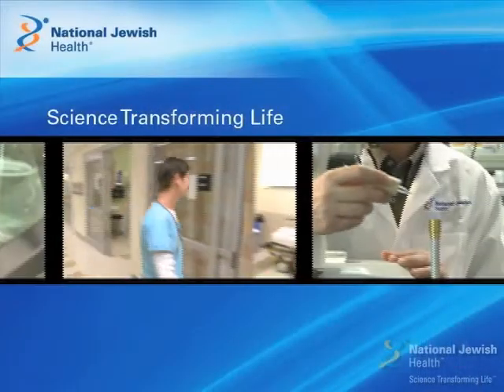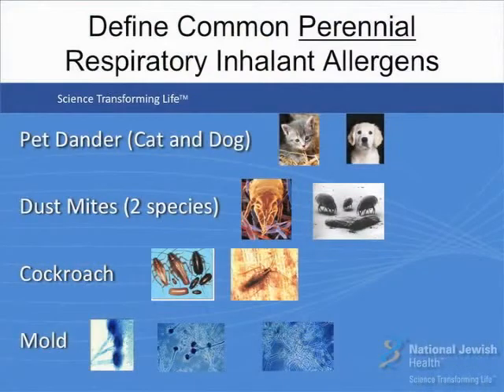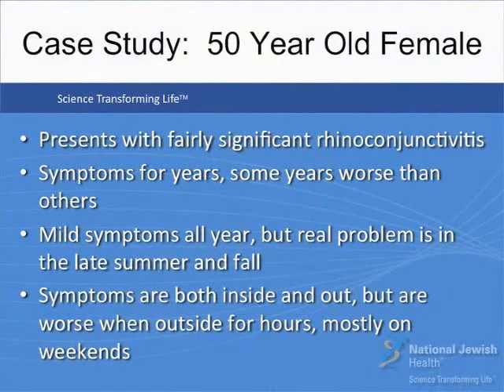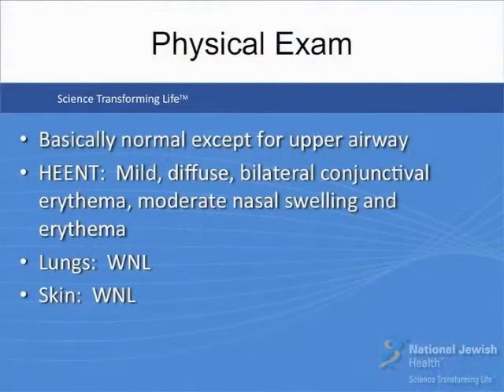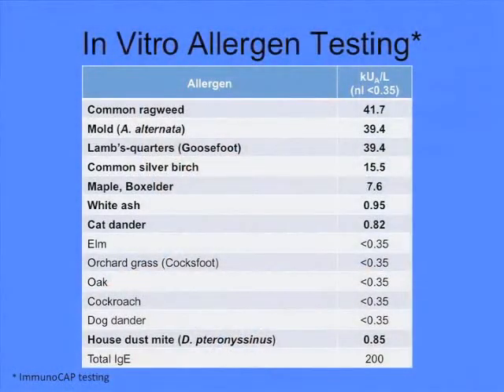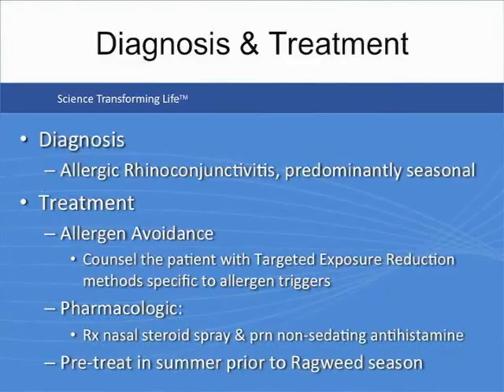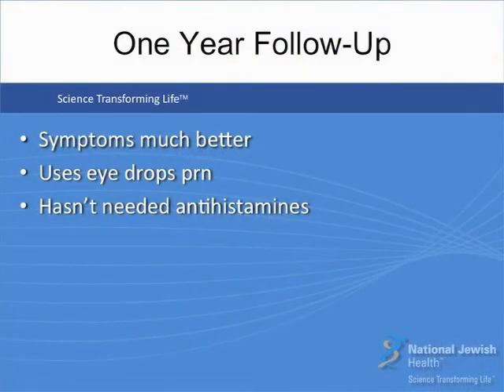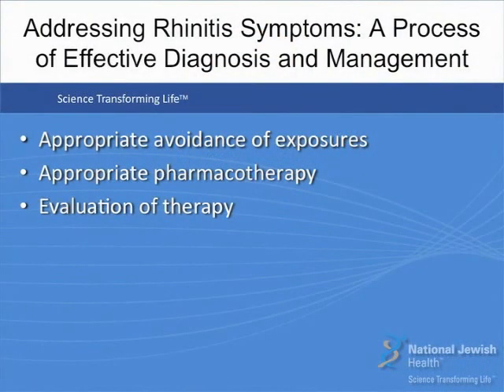Dr. David Tinkelman on Allergen Avoidance Strategies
Professor of Pediatrics Dr. David Tinkelman from National Jewish Health in Denver, CO talks about how blood allergy testing can help patients create a personalized allergen avoidance plan to reduce symptoms.